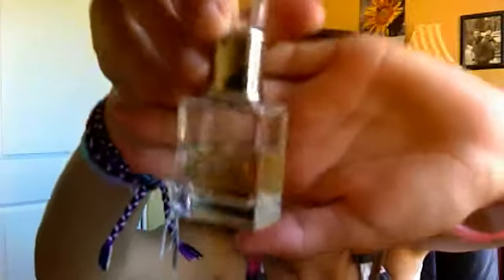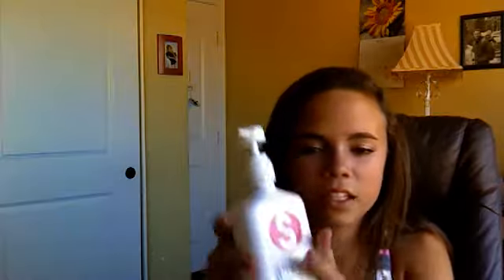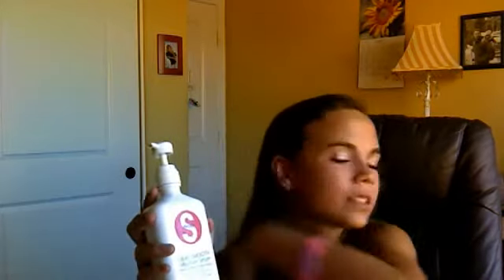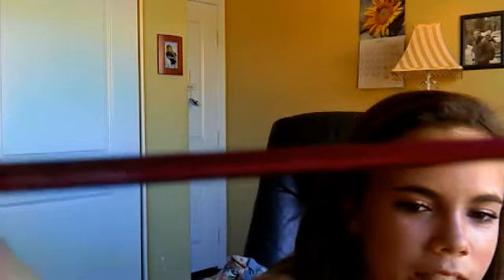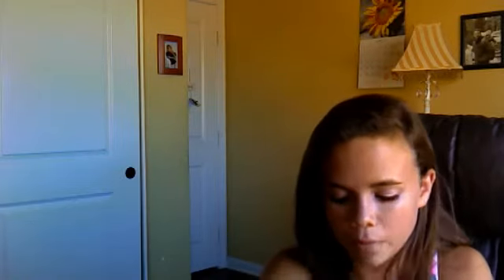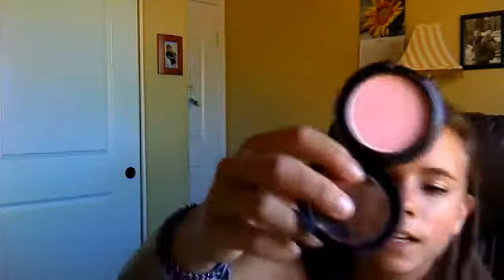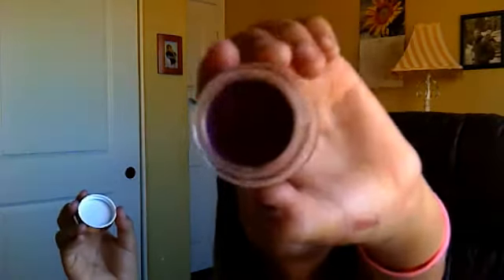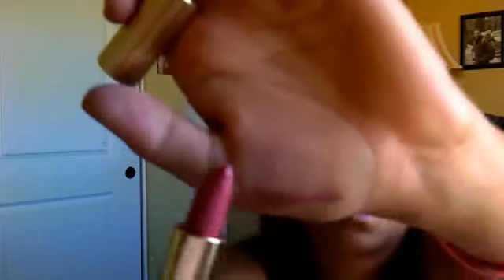Collective Haul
makeupgirlyy11's webcam video July  8, 2011 03:24 PM